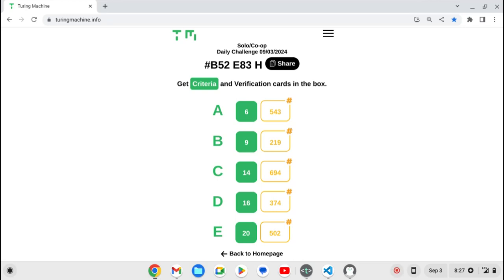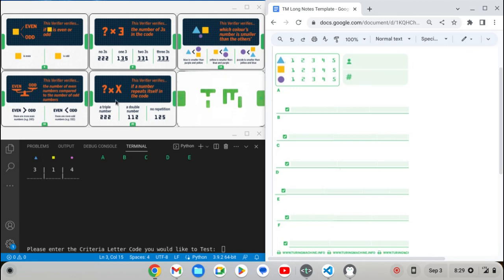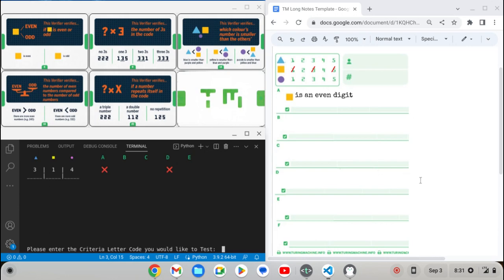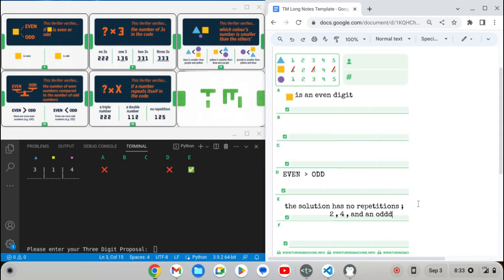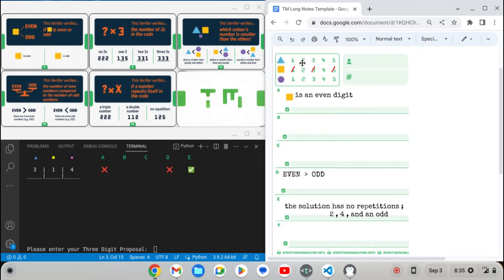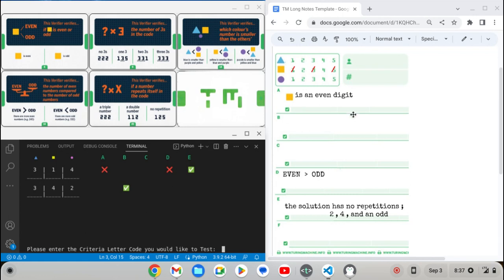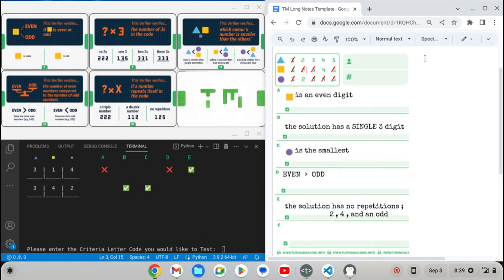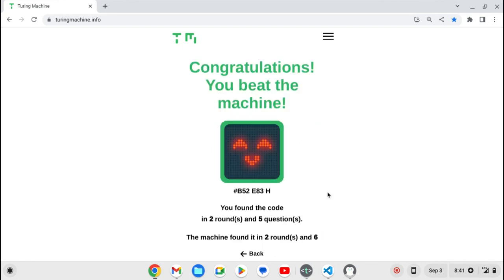Daily Turing Machine Puzzle on 03 Sep 2024 - Puzzle Id: B52E83H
00:00 Let's Begin
00:27 Review the Criteria Cards
02:16 Begin the 1st Proposal (it's always 314)
05:21 a-ha moment
06:21 Thinking through to construct 2nd Proposal
08:12 Will this deduction work out ?
08:48 Begin 2nd Proposal
11:44 Verify Solution
12:48 Did we beat the Turing Machine ?